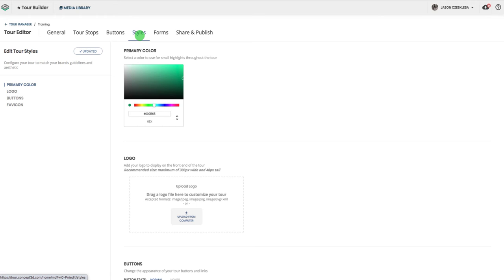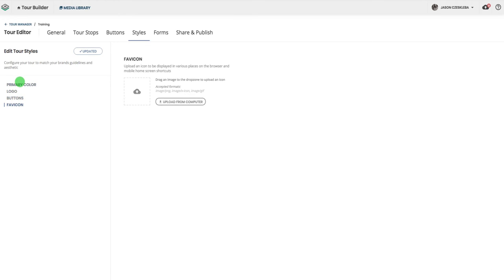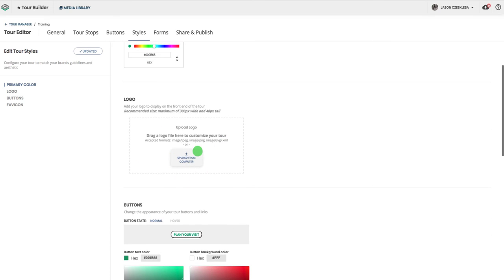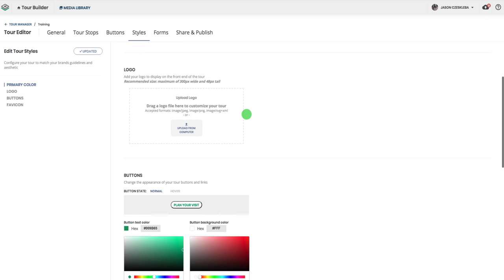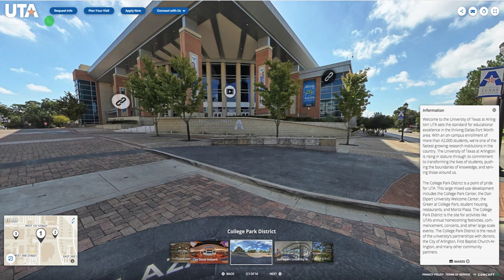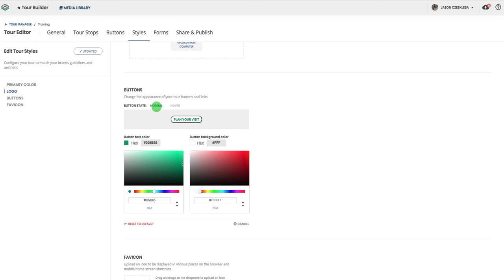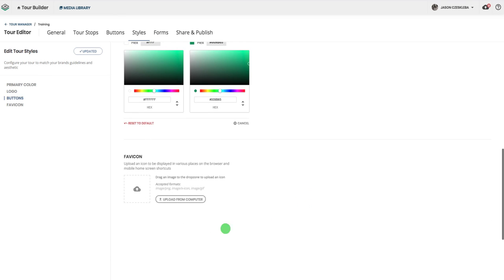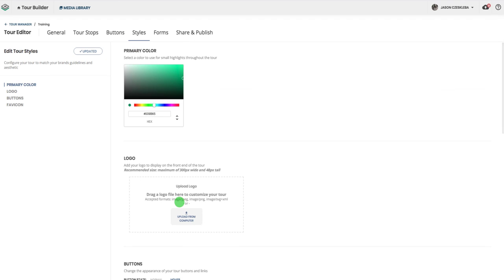Styles Tab Tutorial